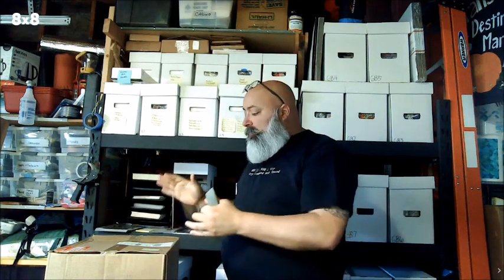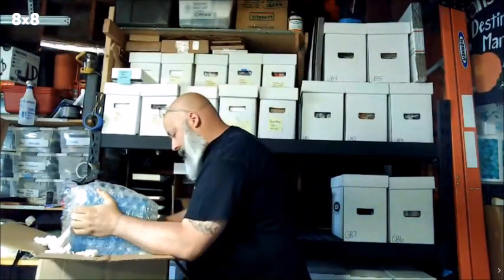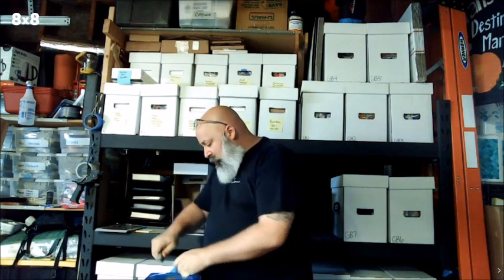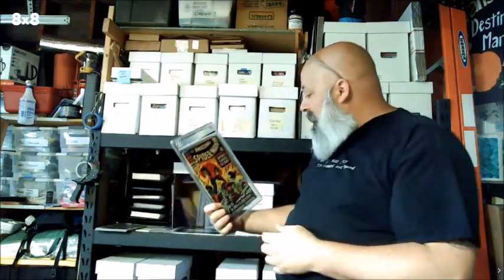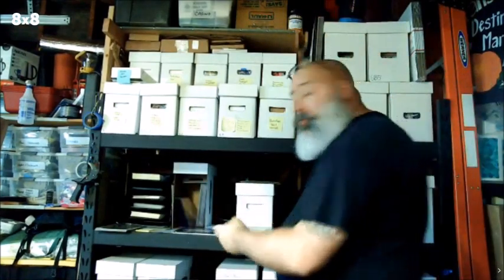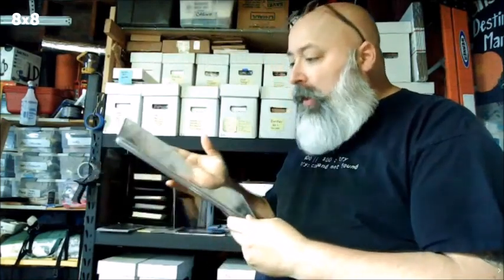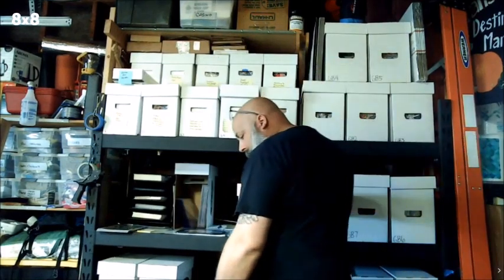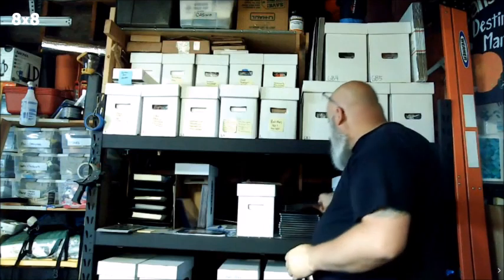PGX Unboxing II April 2020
In this second unboxing video we open up two different orders that were shipped back together, 15 books in all.   Included are some rough silver age ASMs that needed to be preserved as well as few other keys.  I am continuing to experiment with how to deal with the glare coming off the cases, so I apologize about that, to compensate I added a slide show at the end of the video featuring photos of each of the books.  Enjoy.